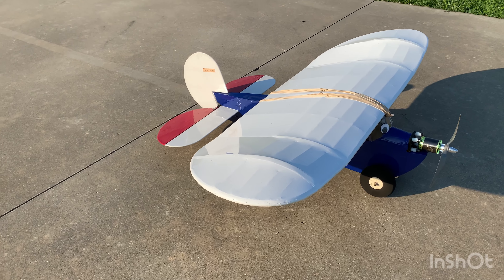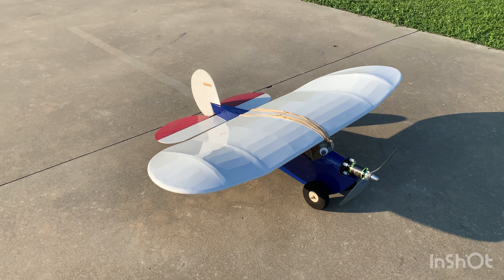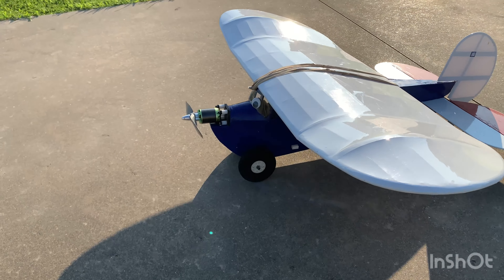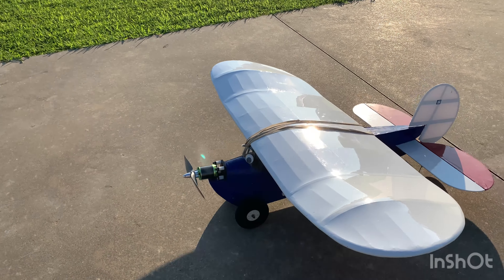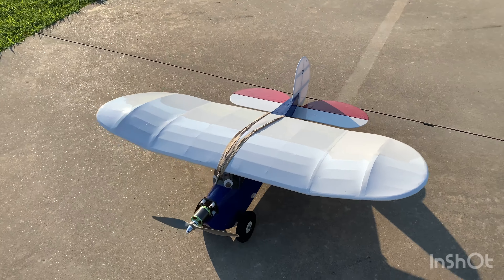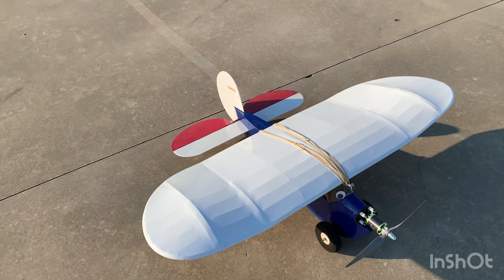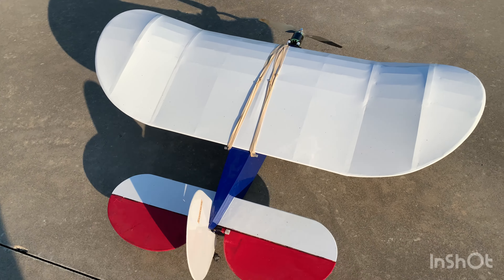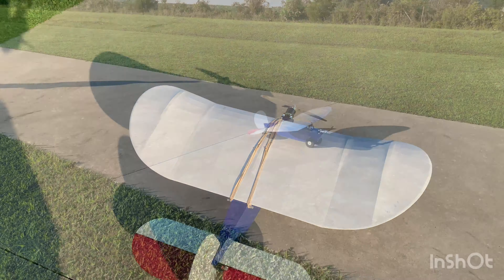Lazy Bee by Clancy Aviation. Fun lil flyer.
This was the first time I had seen a Lazy Bee at our club. It’s a unique little bird with only two control surfaces. Amazing at the aerobatics it can perform with no ailerons.